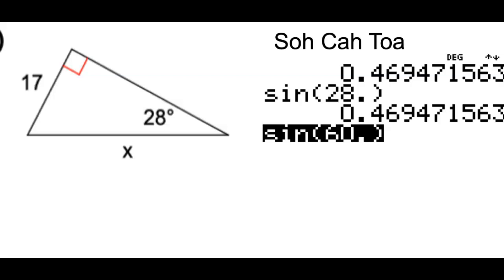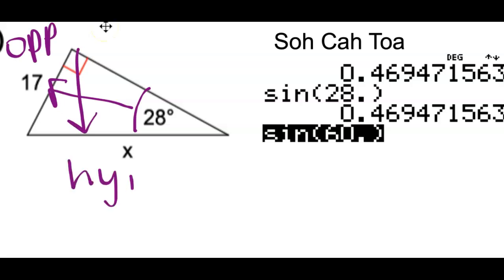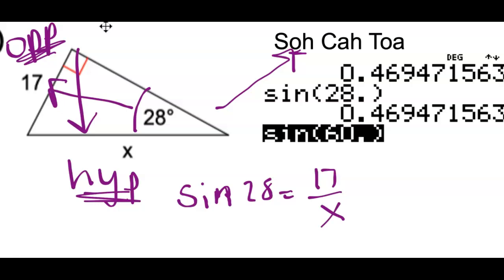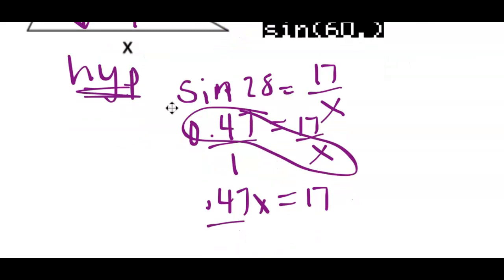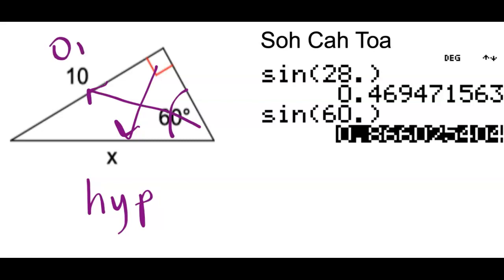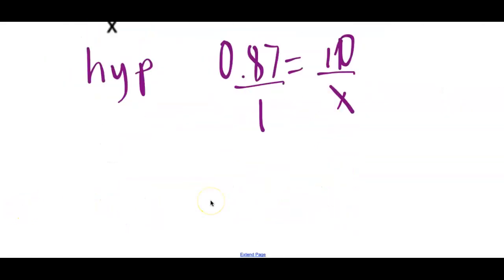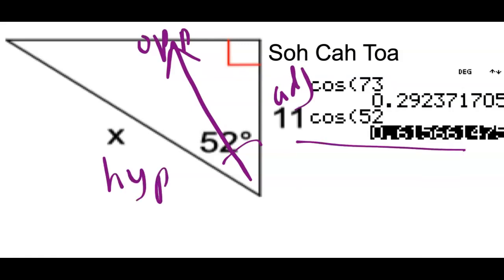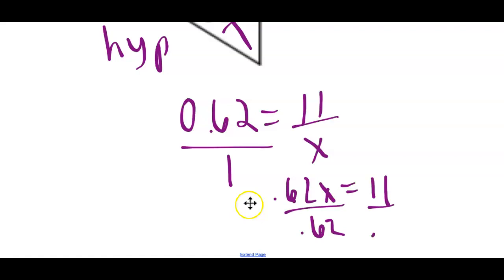Note about Quiz 8-4